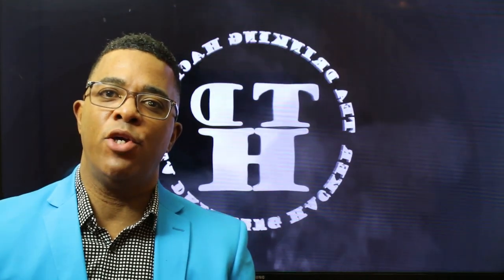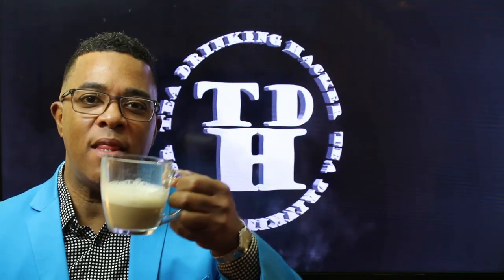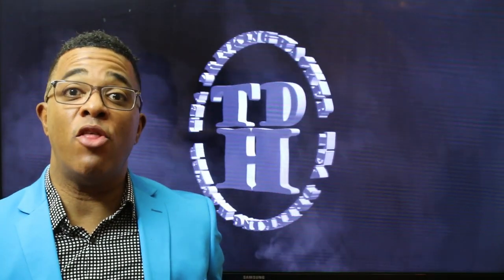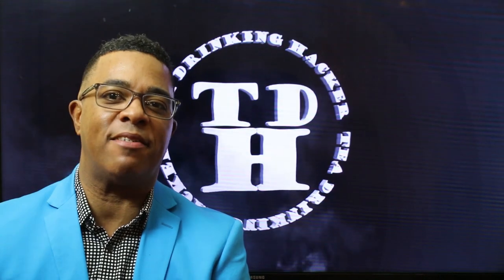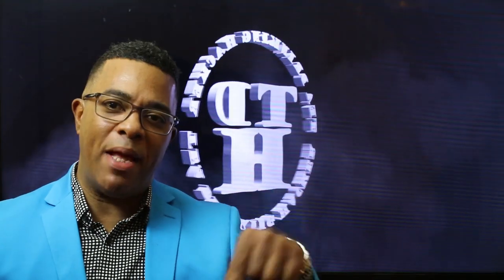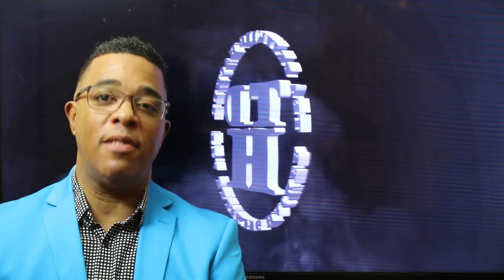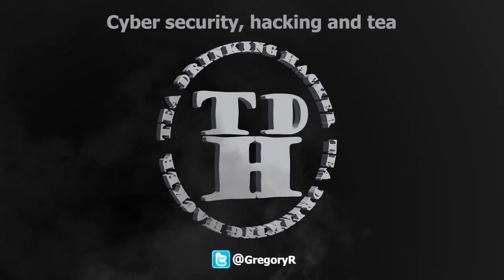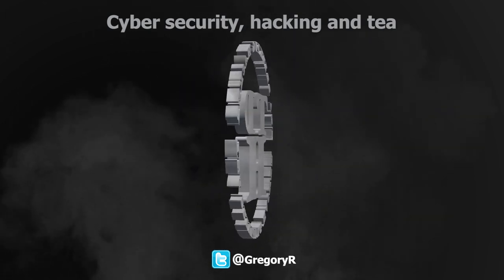Tea Drinking Hacker's Vault 7 the what and the why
My thoughts on the leak of "Vault 7" what what is it and why should you care..